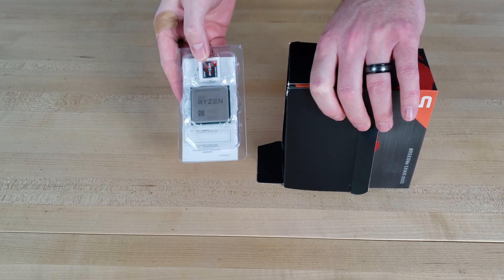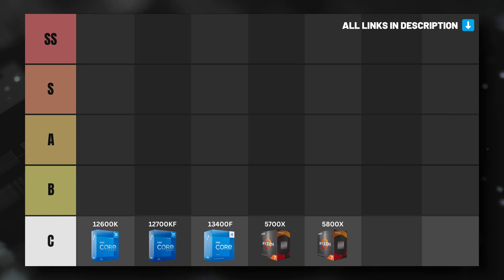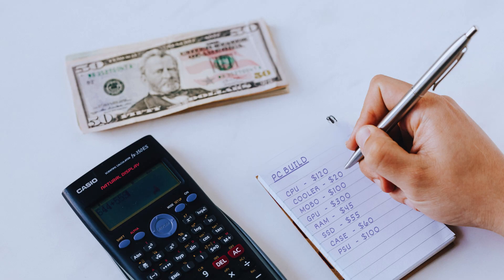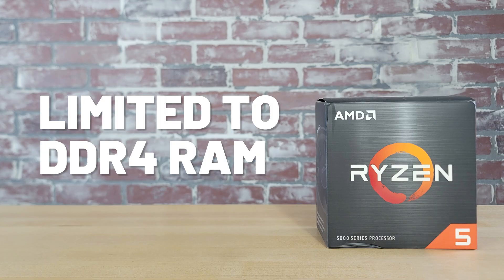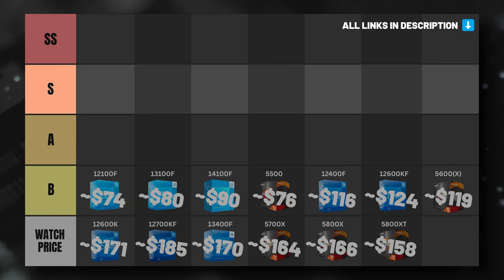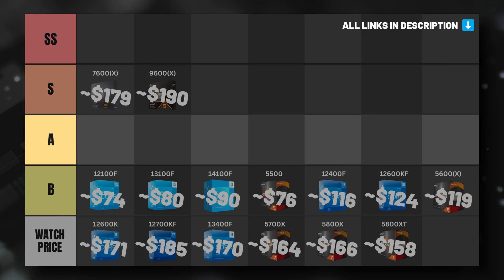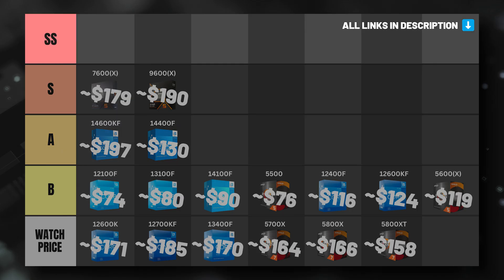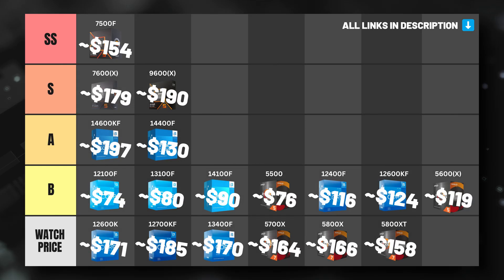Budget Gaming CPU Tier List: Top Picks Under $200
Looking for the best budget CPUs for gaming for under $200? In this Tier List, we rank the best gaming processors in the sub-$200 price category. You can find links to all of these CPUs below. We've also linked to our written guide as well:

*S-Tier*
Ryzen 5 9600X
Ryzen 5 7600X

*Watch Price*
Ryzen 7 5700X
Ryzen 7 5800X
Ryzen 7 5800XT

TIMESTAMPS
00:00 Intro
00:45 C-Tier Budget CPUs
01:19 B-Tier Budget CPUs
04:14 S-Tier Budget CPUs
05:10 A-Tier Budget CPUs
06:22 SS-Tier Budget CPUs